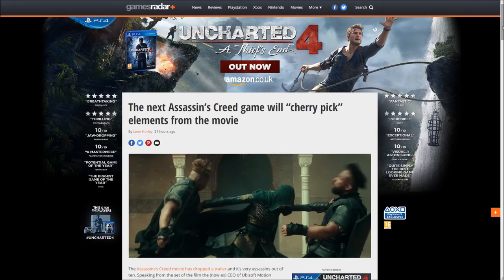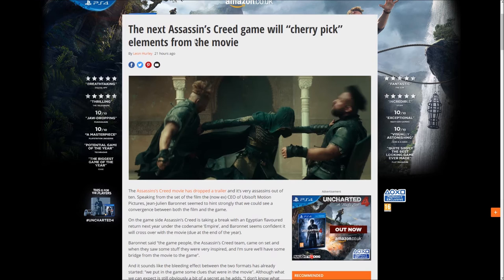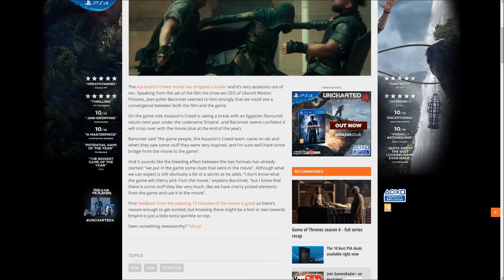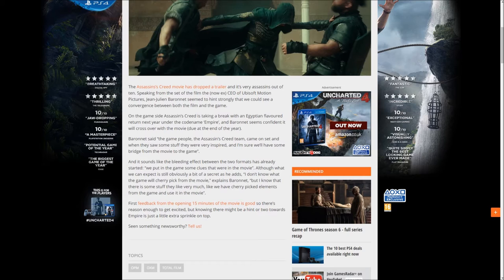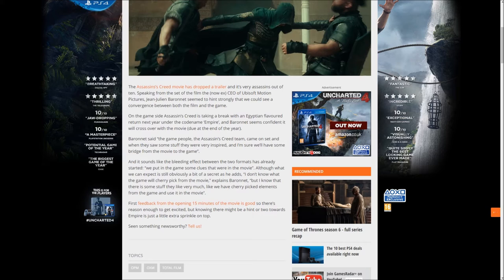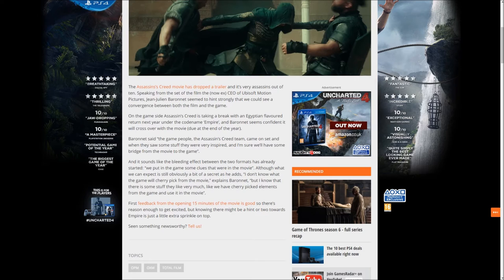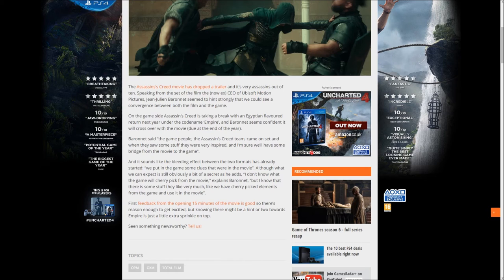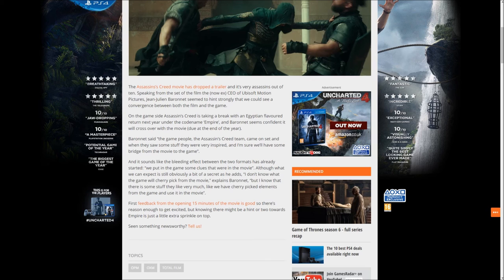Assassin's Creed Empire Will "Cherry Pick" Elements From the Movie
Please:
TELL YOUR FRIENDS ABOUT ME (please?)